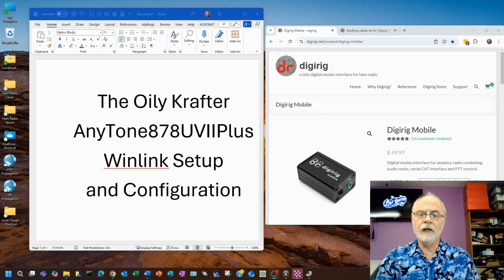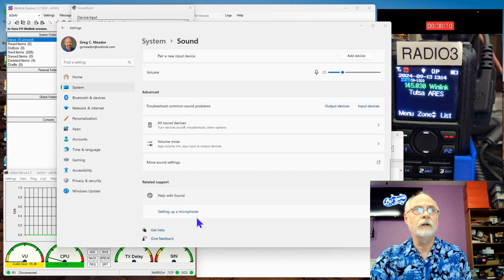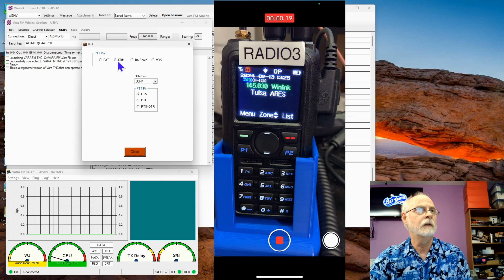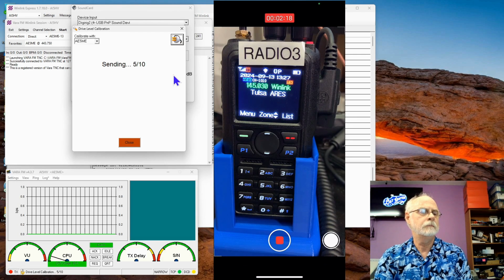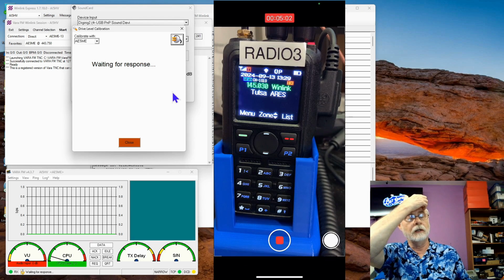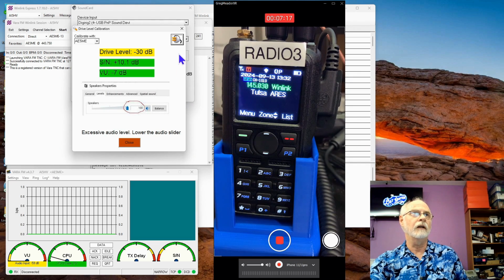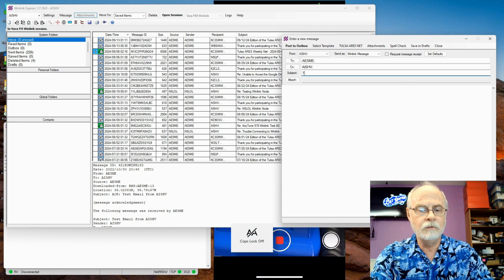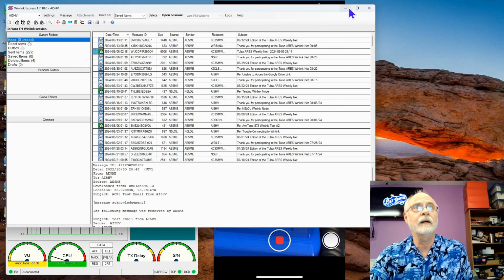AnyTone878 Winlink Setup and Configuration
In this video, we guide you step-by-step through the process of configuring Winlink with the DigiRig interface and the AnyTone 878UVII Plus ham radio. Whether you're new to digital modes or looking to streamline your setup, this tutorial breaks down each element, ensuring your system is optimized for reliable and efficient Winlink communication.

Learn how to connect your DigiRig to your AnyTone radio, configure the necessary settings, and send emails over radio waves using Winlink. This detailed walkthrough includes tips on setting up sound levels, choosing the correct data modes, and troubleshooting common issues. Perfect for ham radio enthusiasts looking to explore emergency communication, this tutorial equips you with all the essential knowledge to get started with Winlink and AnyTone!

AnyTone 878UVIIPlus
Digirig Mobile
Digirig Mobile Cables for Baofeng\AnyTone HTs